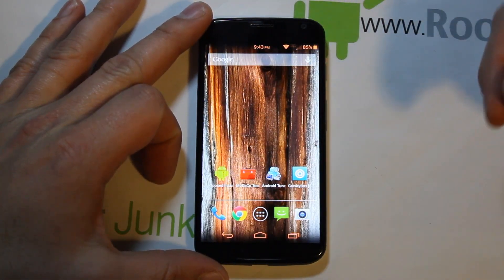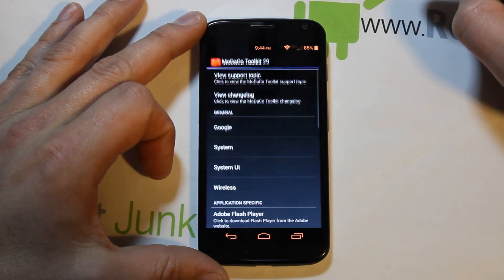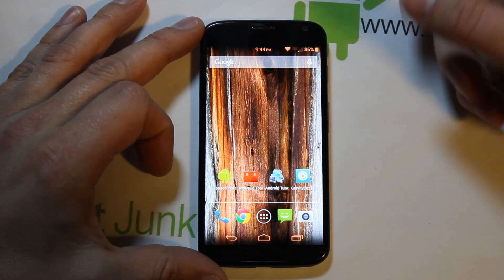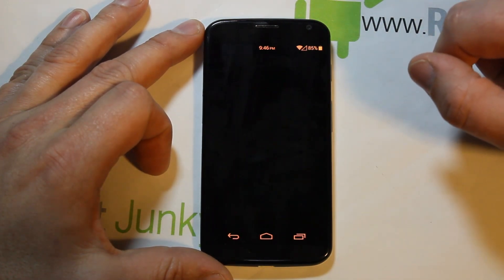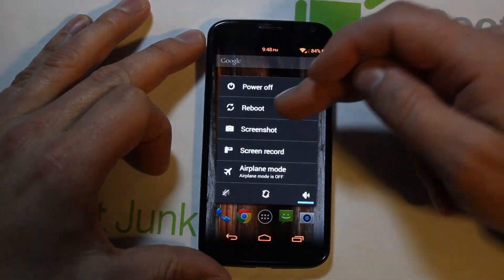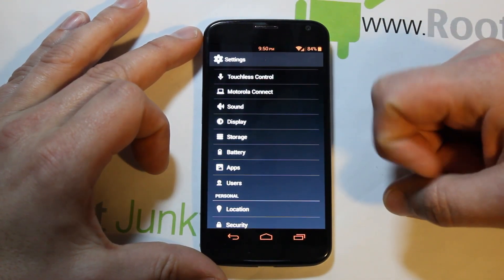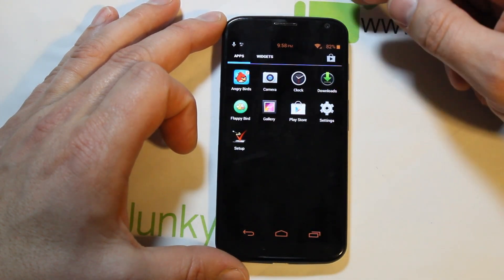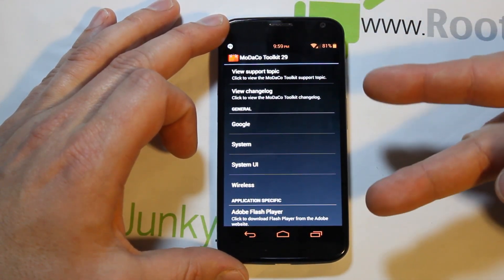xposed framework Multi users activated with modaco toolkit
How to use the xposed Framework to enable mutli users on your android device.

Link to my xposed framework install plus gravity box video
Link to Google Plus Xposed community please come join the fun